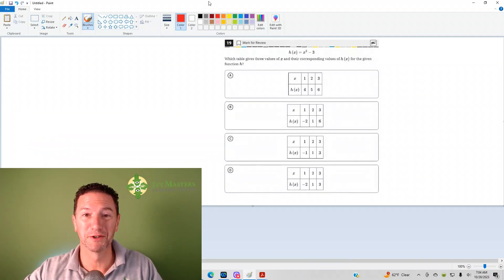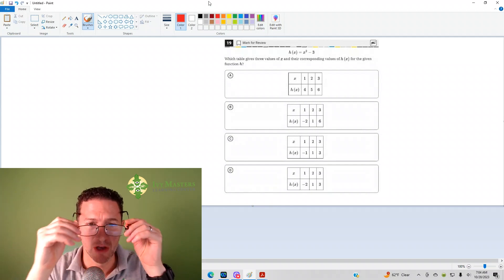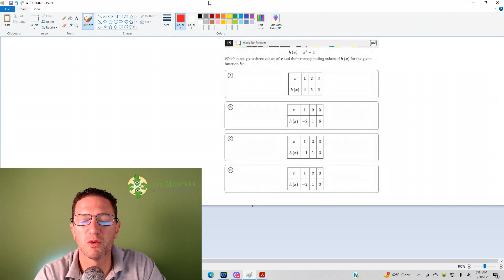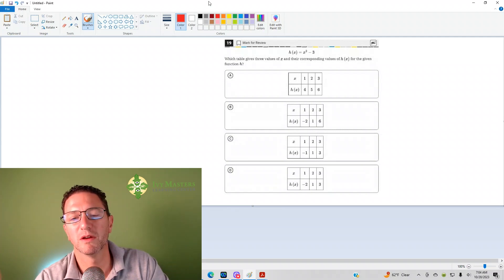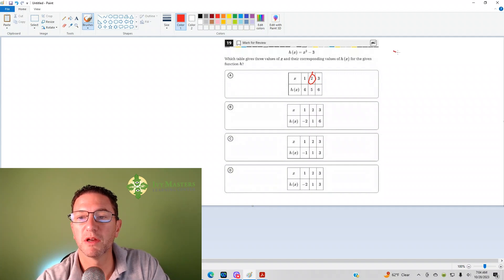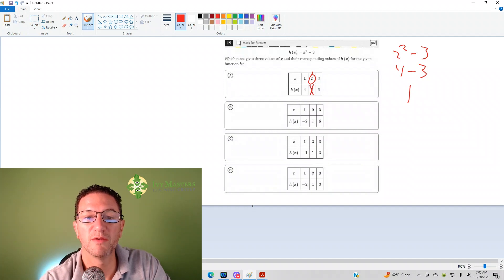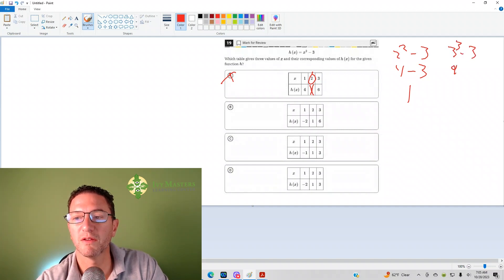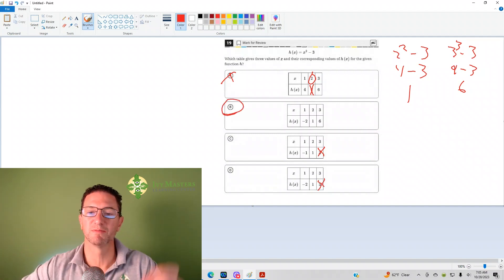Digital SAT practice test 1, module 2, number 19, easier math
What to do whenever you have a coordinate and an equation

when given a coordinate and an equation, plug in, don't plug in the first coordinate, function, functions, table, tables, Bluebook app, Blue Book app, new SAT

h(x) = x^2 - 3

Which table gives three values of x and their corresponding values of h(x) for the given
function h?

(A)  X 1 2 3
   h(x) 4 5 6
(B)  X 1 2 3
 h(x) - 2 1 6
 h(x) - 1 1 3
(D)  X 1 2 3
 h(x) - 2 1 3